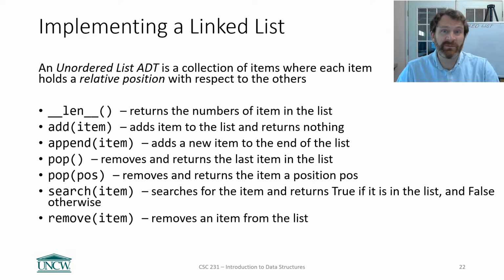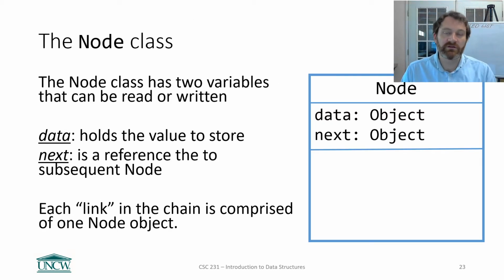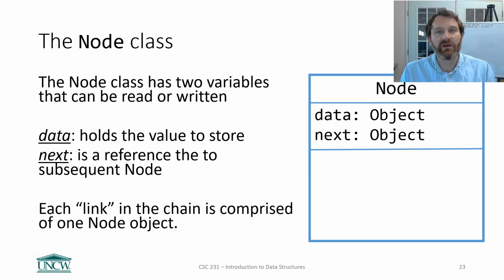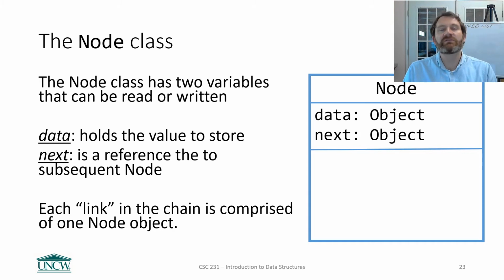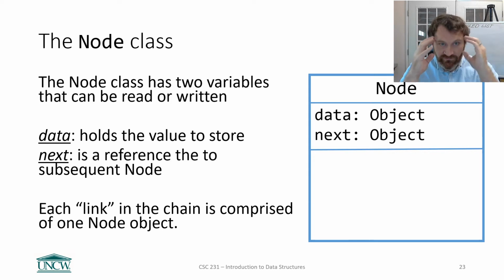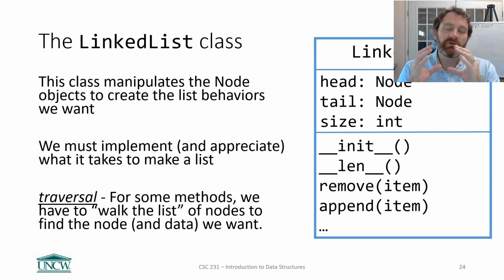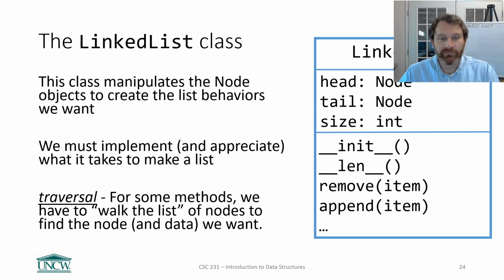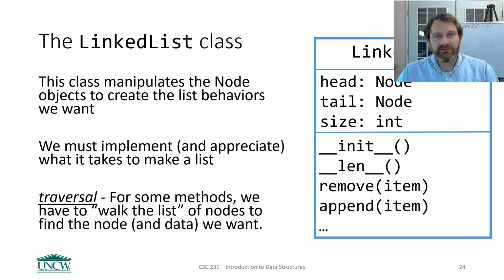Linked List Implementation